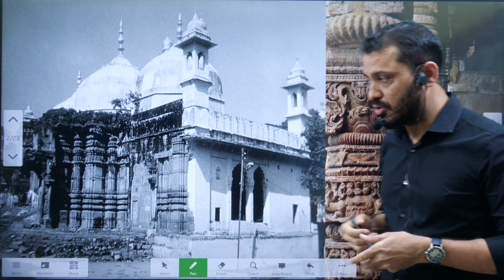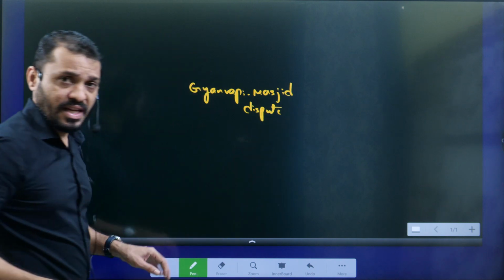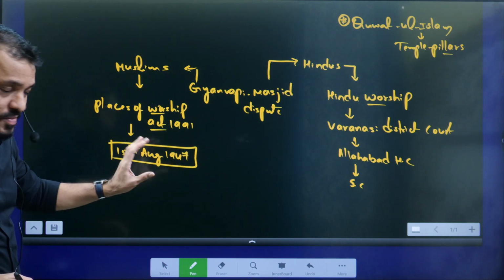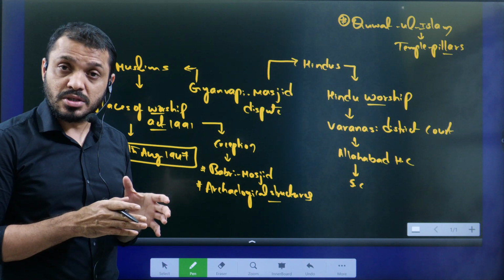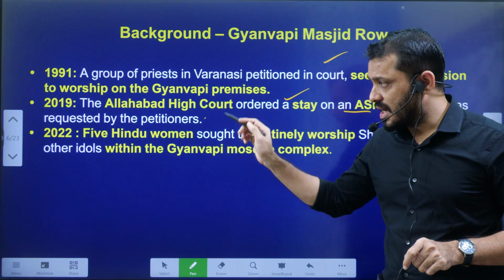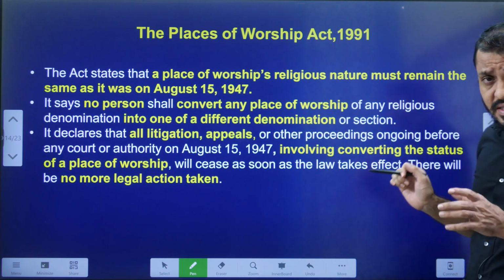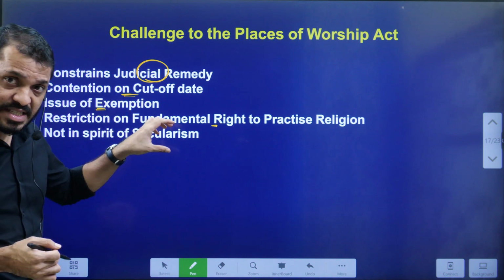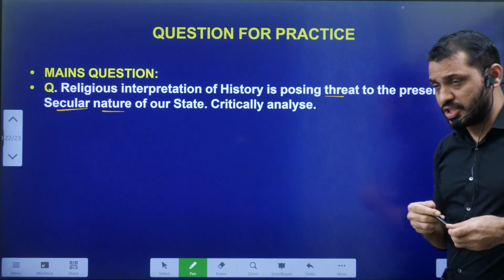I-CAN Issues||Gyanvapi Masjid Case,Places of worship act 1991 explained by Santhosh Rao UPSC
Dear all,